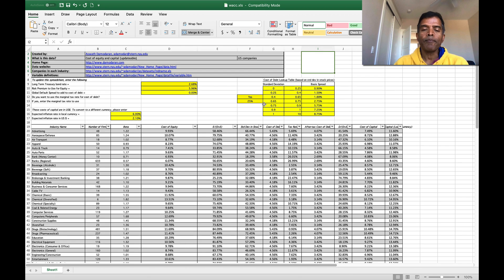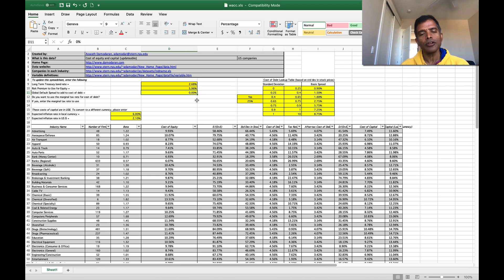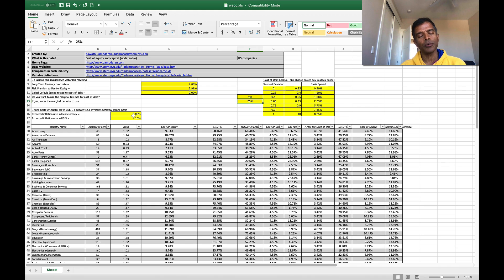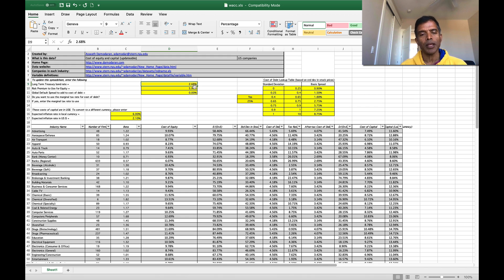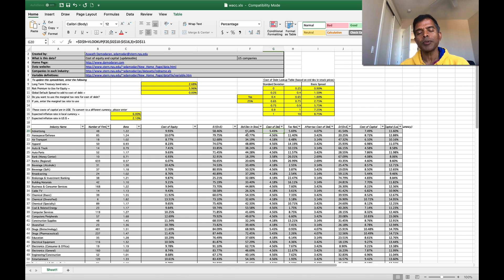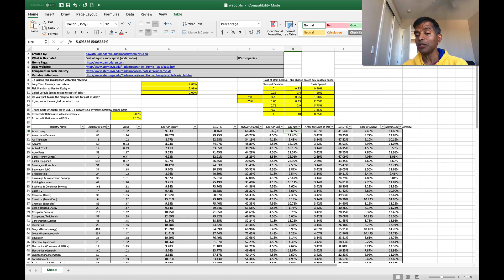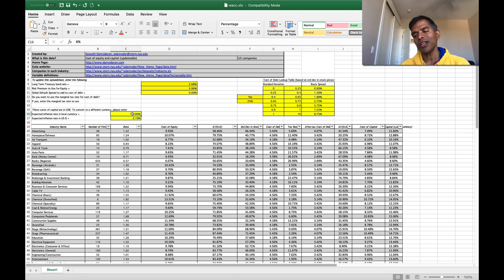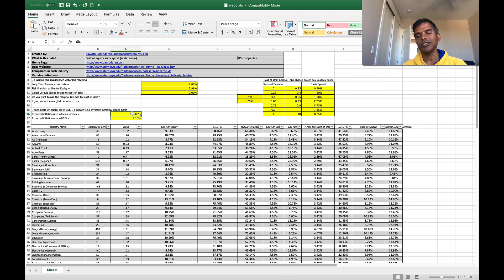Cost of Capital Data: Guide to Spreadsheet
This short video explains how I compute sector costs of debt and capital.